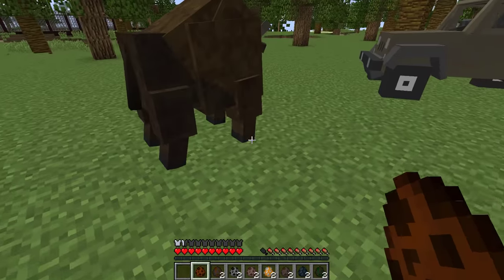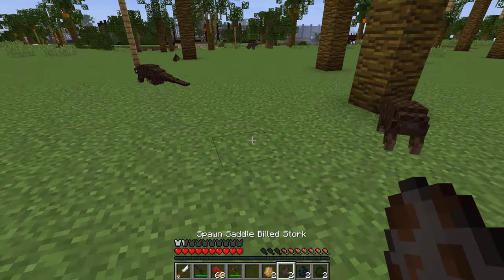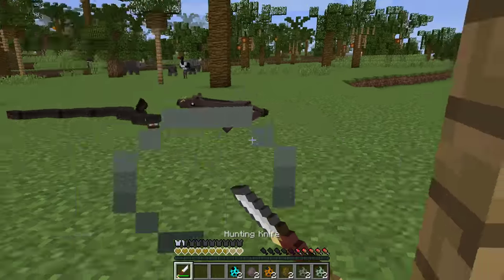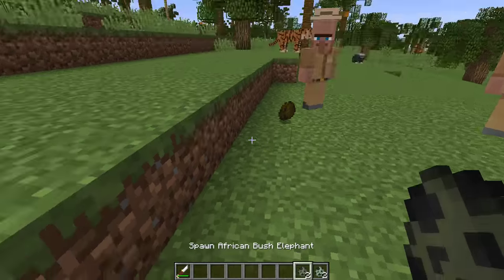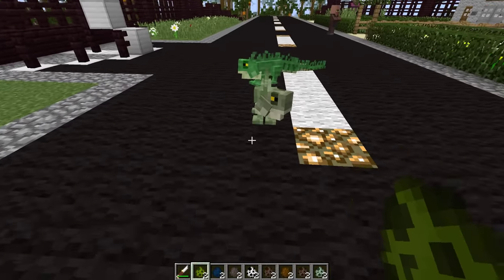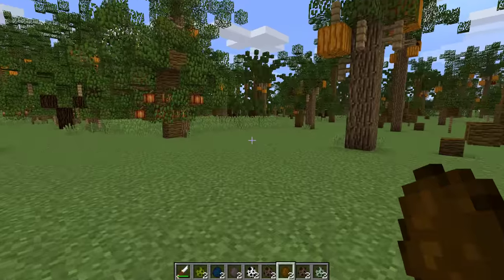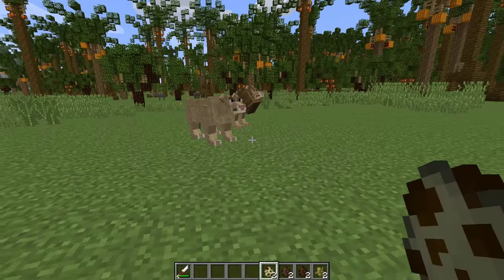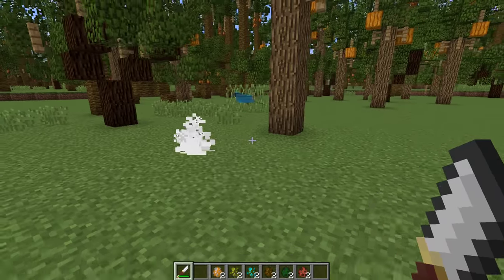Minecraft ZOO ANIMALS MOD / PLAY WITH LOADS OF MOBS!! Minecraft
In this Minecraft video we will be in the airport with some fresh new mobs in store to show you guys, animals from elephants to lion! You can have some great fun with these animals and especially if you can get on their good side!